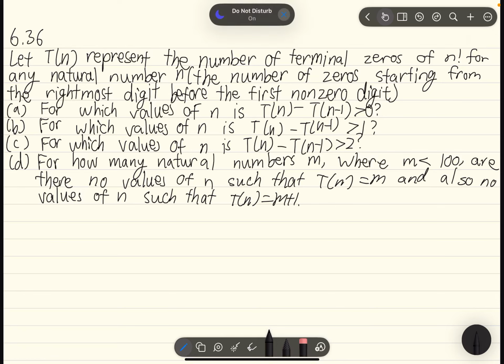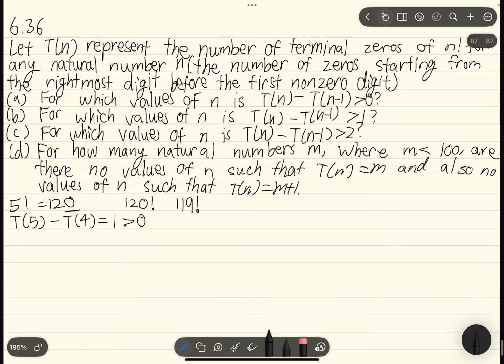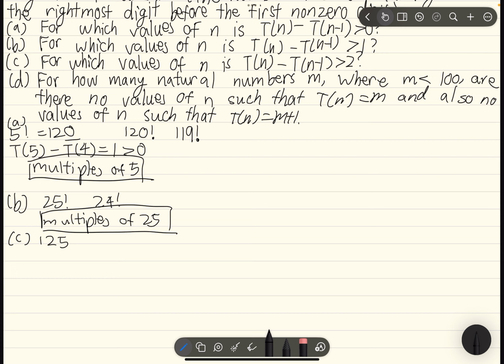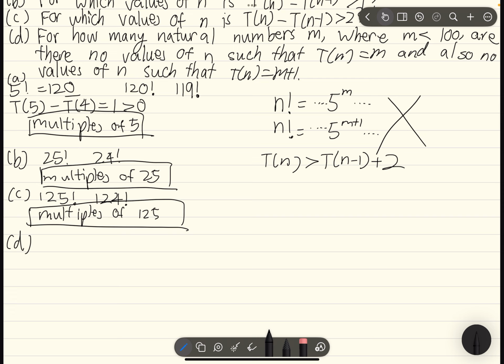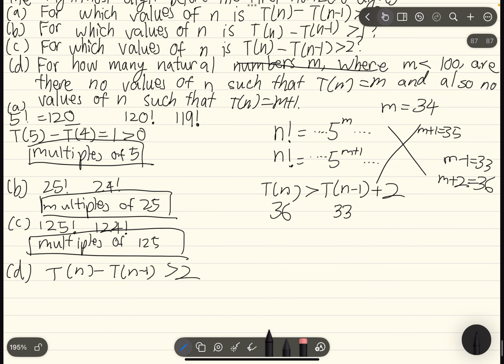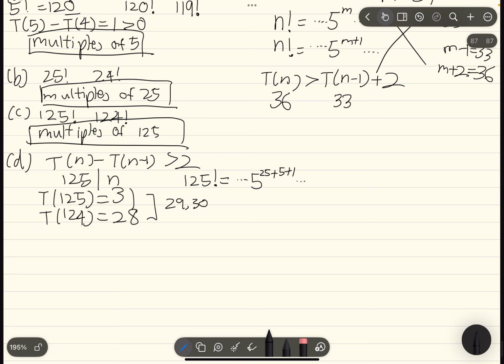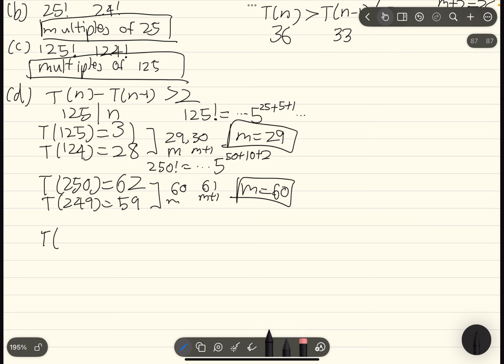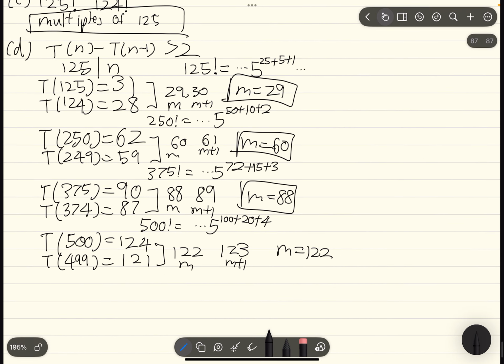AOPS Introduction to Number Theory 6.36